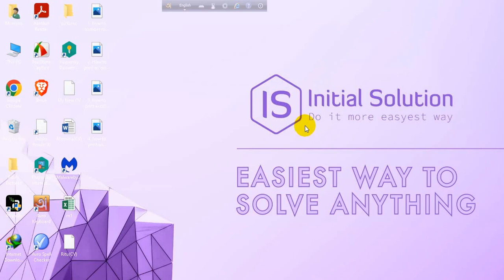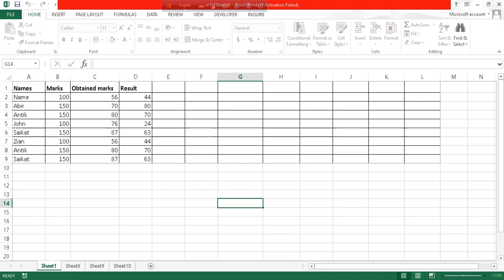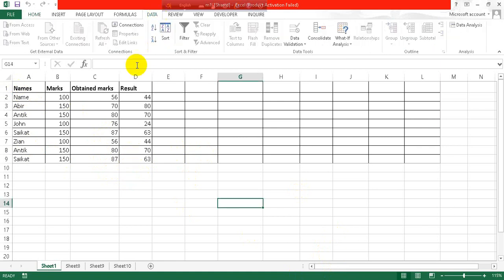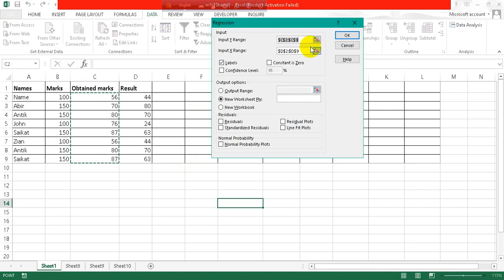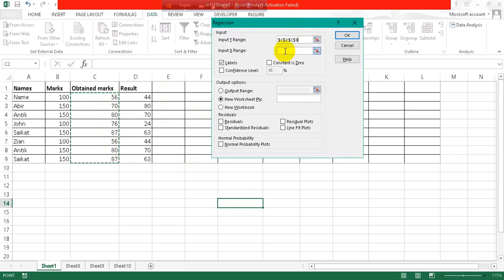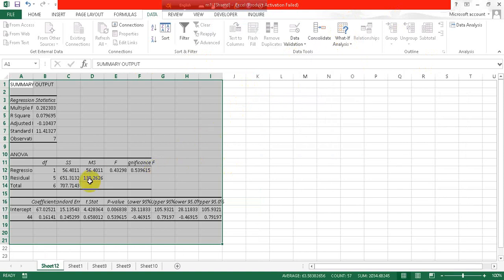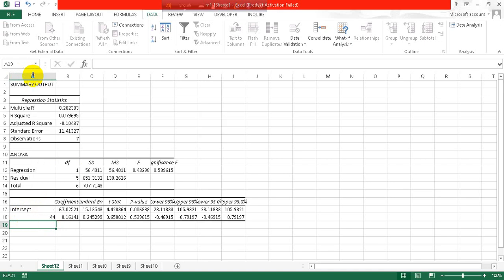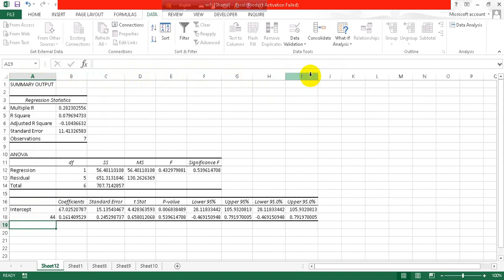How to run regression in excel 2024 | Initial Solution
Hello, My Dear Friends, !! In this video, I will show you how to run regression in Excel. Watch the video till the end Thanks.

Here,s  how to run regression in Excel :
Step 1: Enter your data into Excel.
Step 2: Install the Data Analysis ToolPak plugin.
Step 3: Open "Data Analysis" to reveal the dialog box.
Step 4: Enter variable data.
Step 5: Select output options.
Step 6: Analyze your results.
Step 7: Create a scatter plot.
Step 8: Add regression trendline.

Chapters:
0:00  Introduction
0:13  Run regression in Excel
1:37  Happy Ending